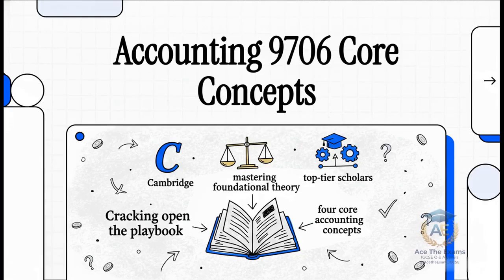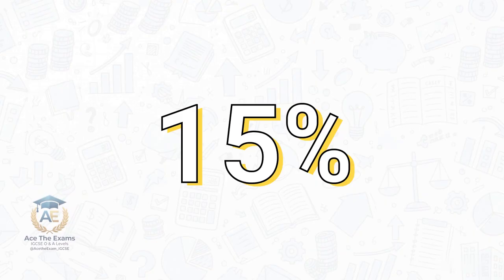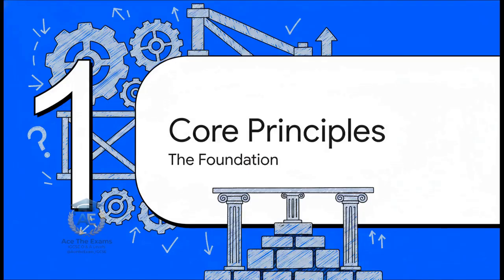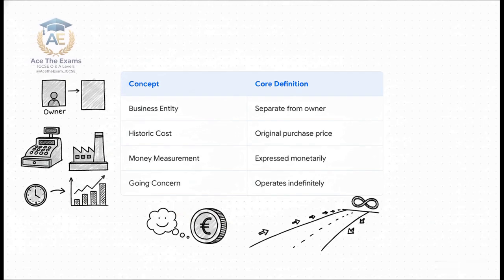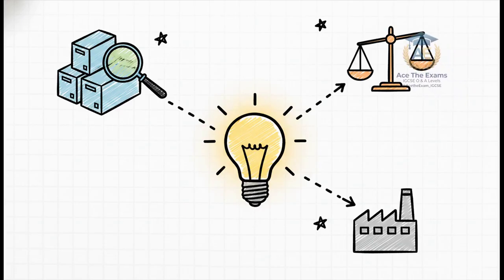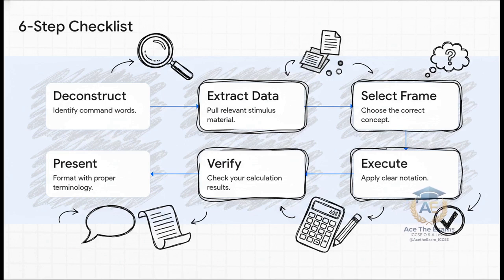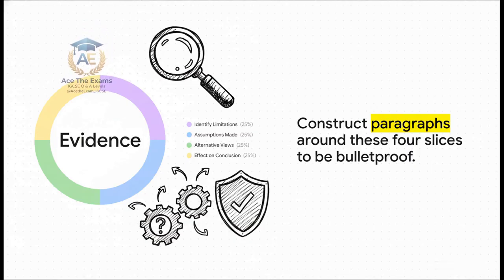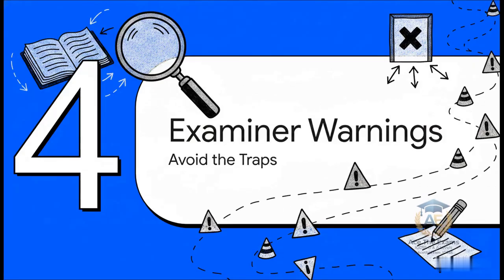Accounting Concepts Business Entity Historic Cost Money Measurement Going Concern 04